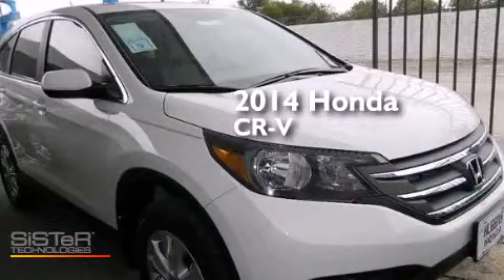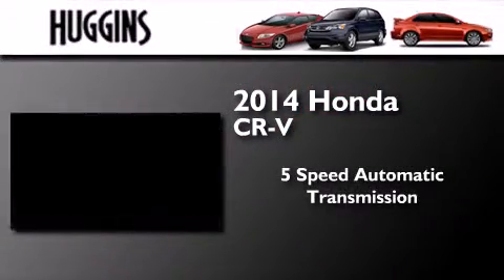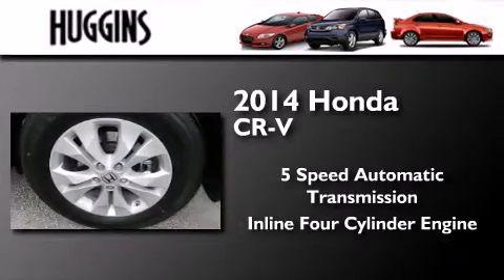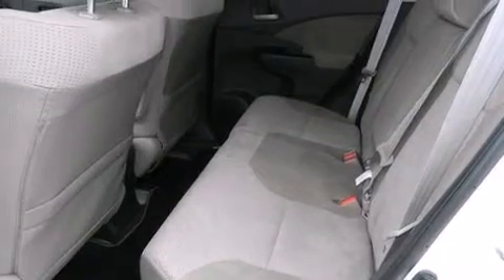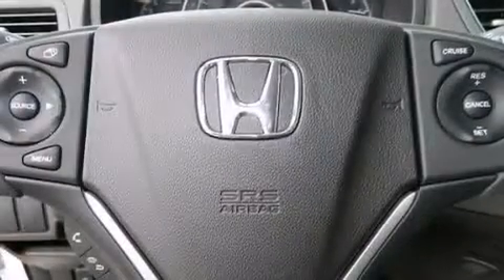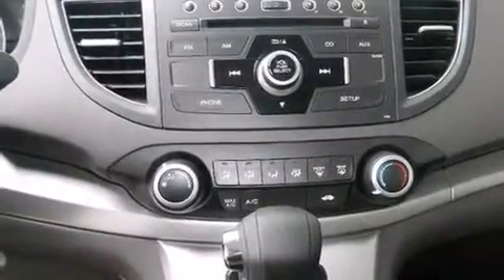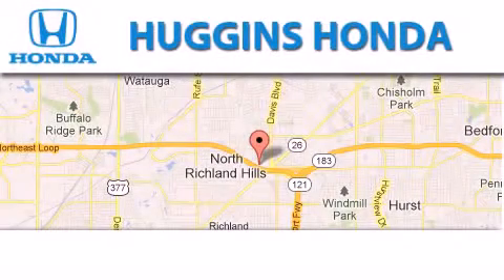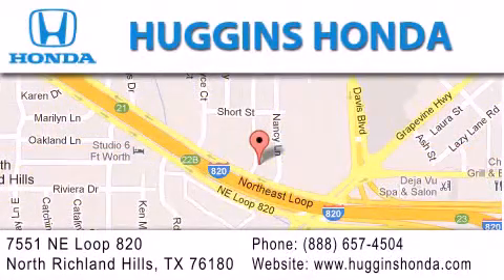2014 Honda CR-V North Richland Hills TX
We've been honored to serve the Ft. Worth TX area , we promise that your experience at our dealership will exceed your expectations ! Year : 2014 Make : Honda Model : CR-V Engine : 4-Cyl i-VTEC 2.4 Liter Trans . : 5-Spd Automatic Exterior : White Diamond Pearl Miles : 10 Interior : Beige Stock : 44707 Huggins Honda 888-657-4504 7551 NE Loop 820 North Richland Hills , TX 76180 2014 Honda CR-V Ft. Worth TX